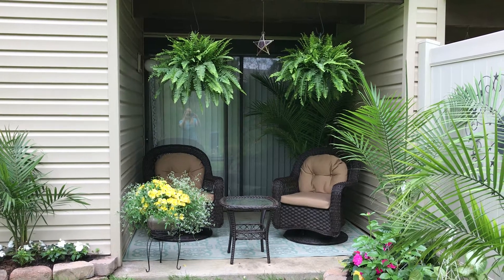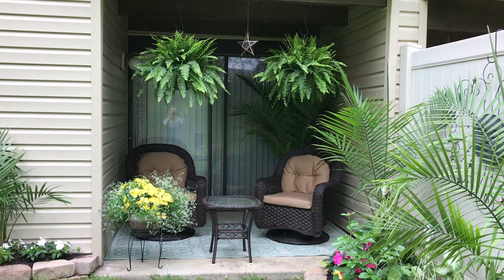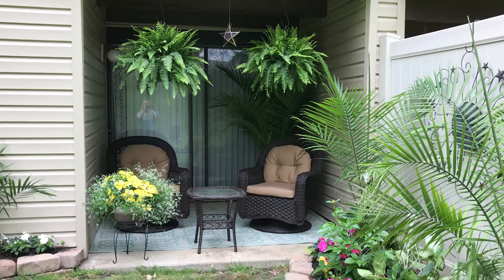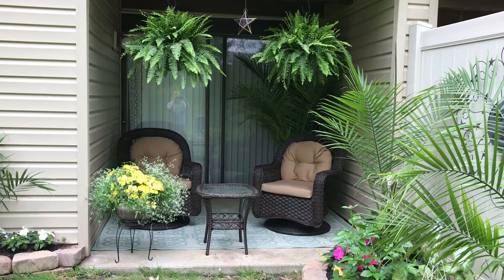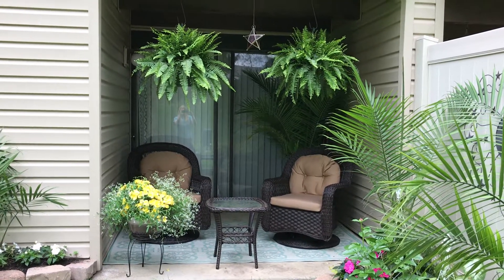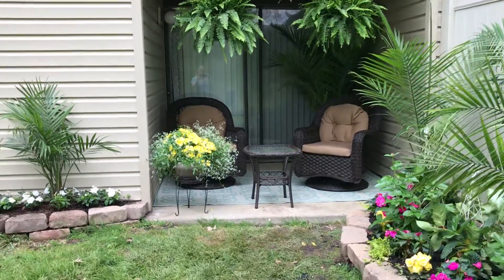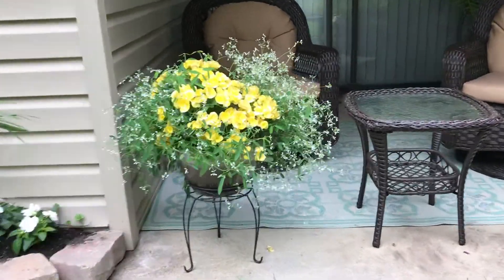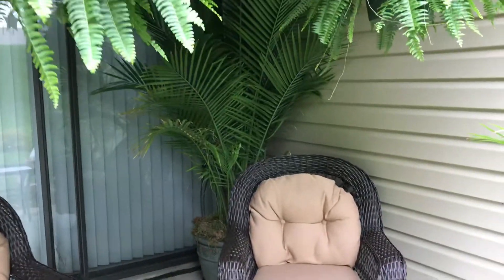Condo Patio MakeoverPart Three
See a real patio makeover to inspire you to make a beautiful outdoor living area too!